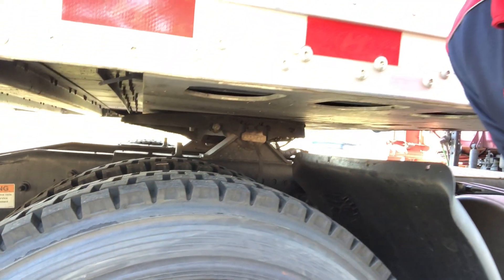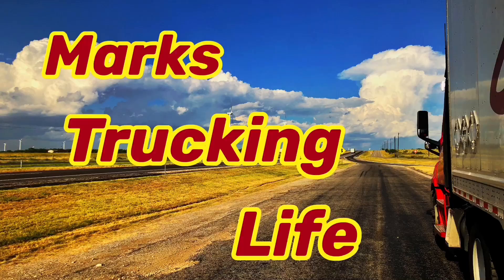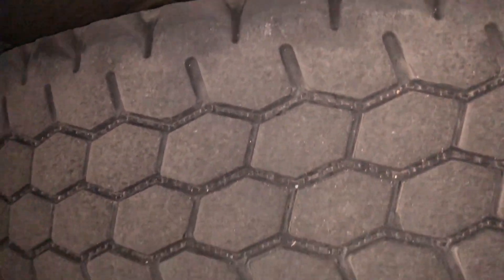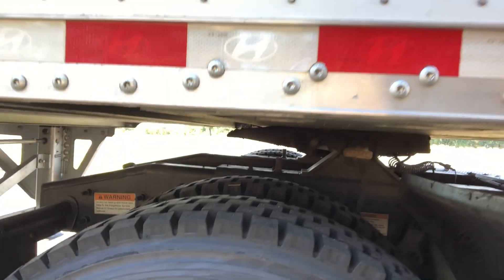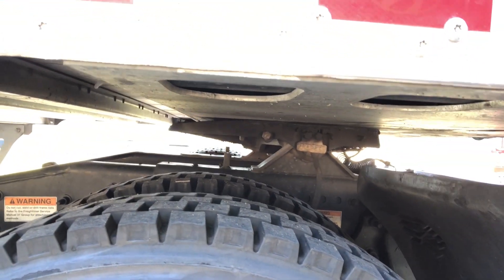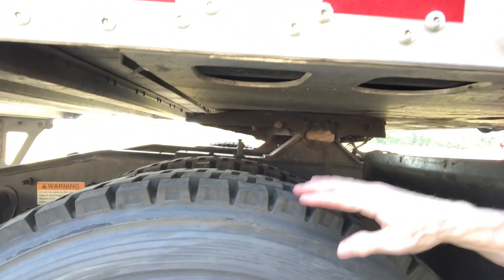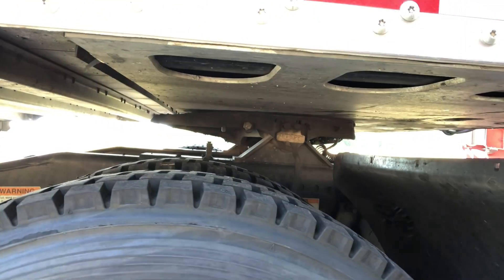TRUCKING | Tires | A Geometry Lesson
Why is it fun to get new tires?

Marks Trucking Life Email

Saia Employment Website

Marks Trucking Life